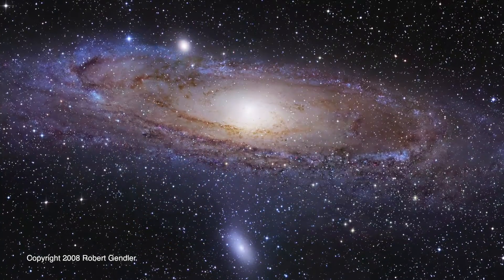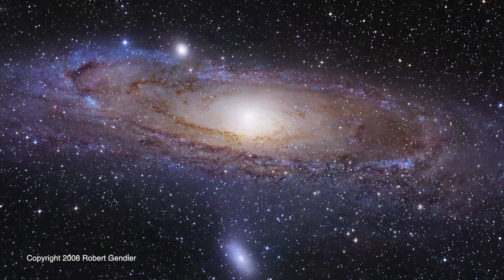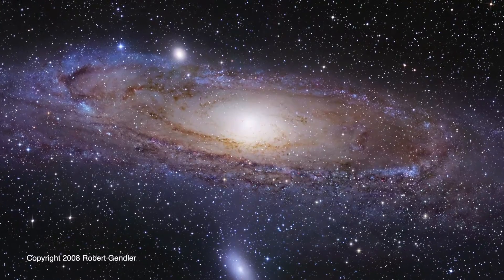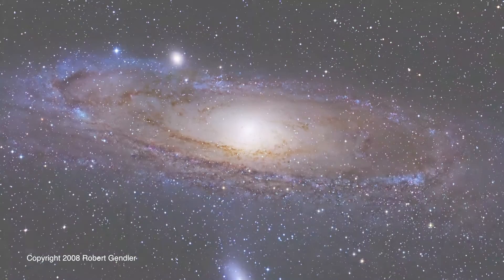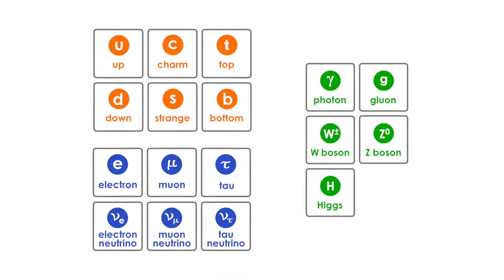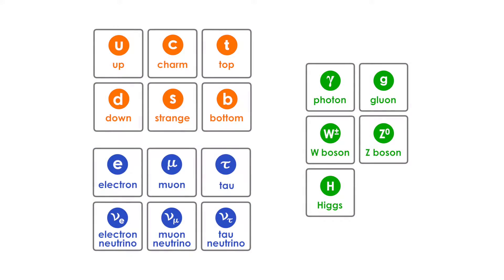Quantum Spot Academy Intro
Welcome to Quantum Spot Academy! Have you ever wondered about black holes or extra dimensions? Have you ever wondered what light is made of or what shape the universe is? Not only does physics answer questions like these, but it also answers the most profound philosophical questions of cosmological existence and destiny. The answers to the biggest and smallest questions can all be found within the spectacular realm of physics.